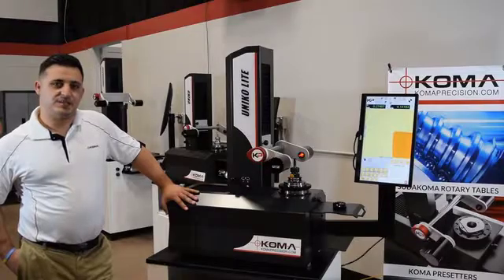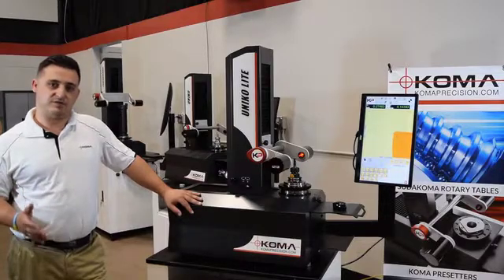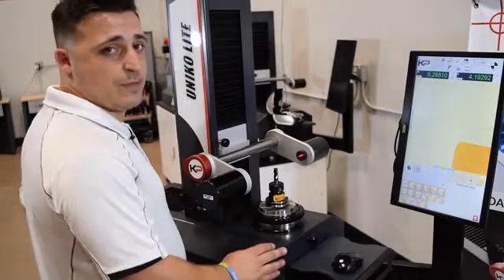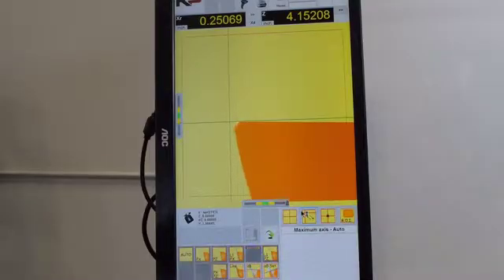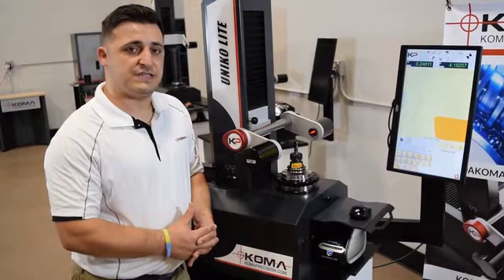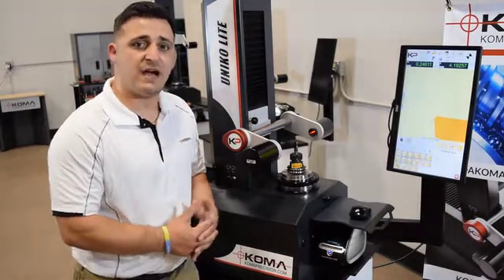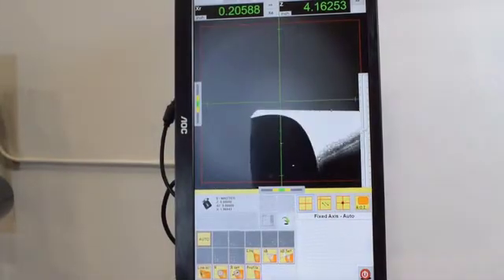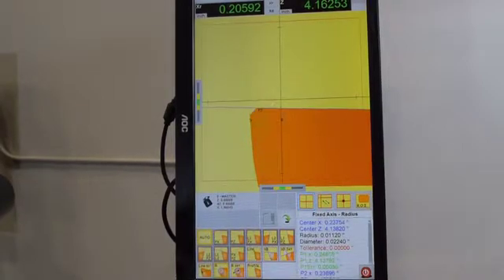Koma Precision Uniko-Lite Presetter Demo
Our Presetter Technician, Adam introduces the new Uniko-Lite tool presetter.